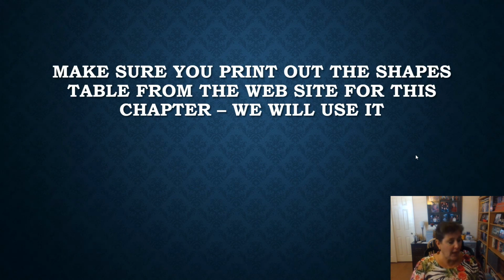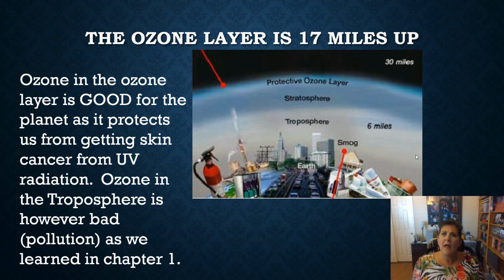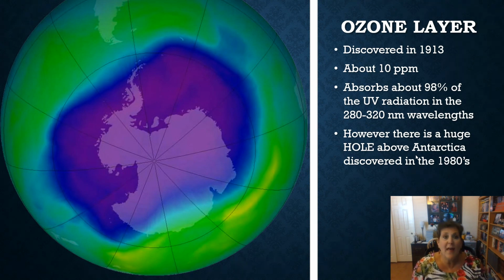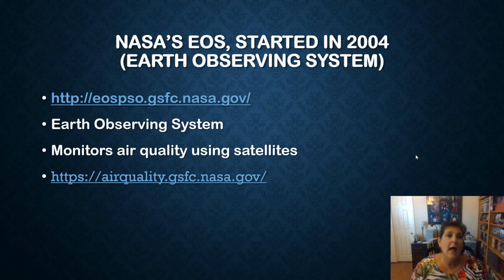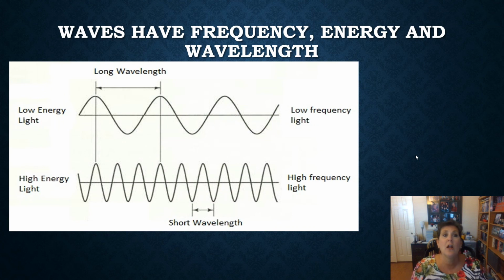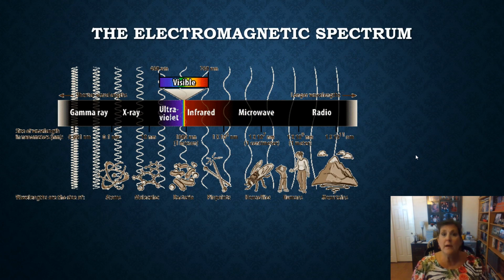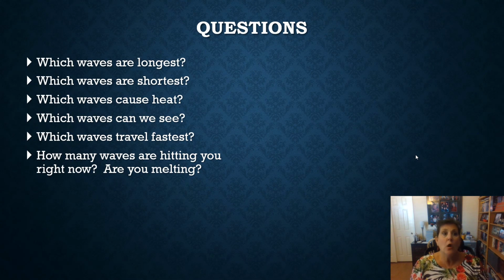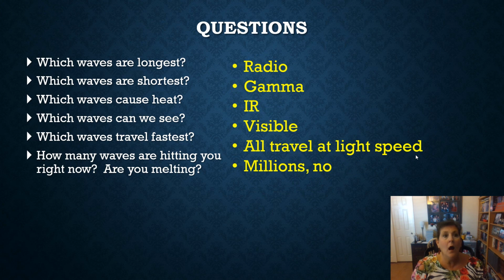107 Ch 2 A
First video on the ozone crisis, chapter 2, for CHM 107.